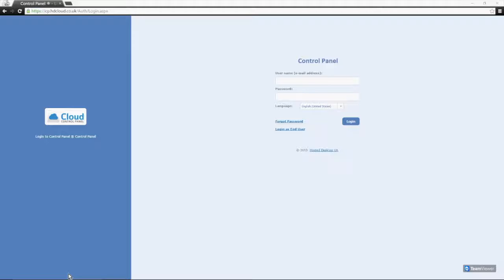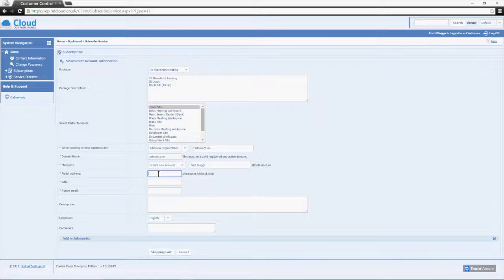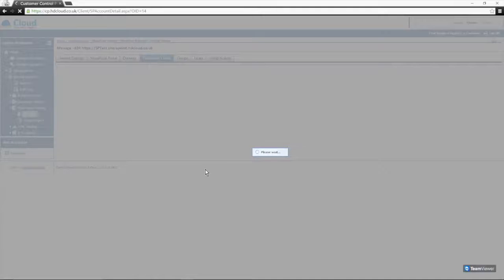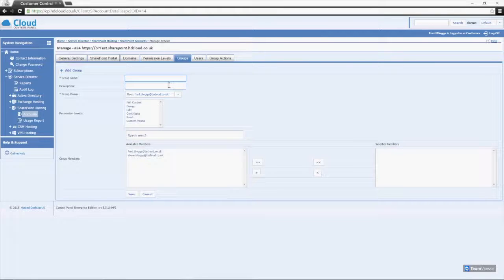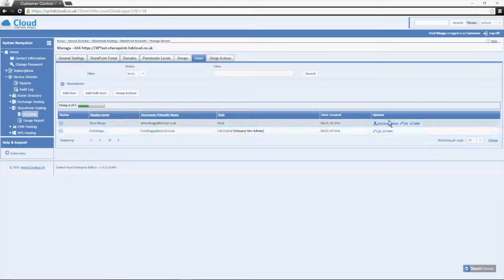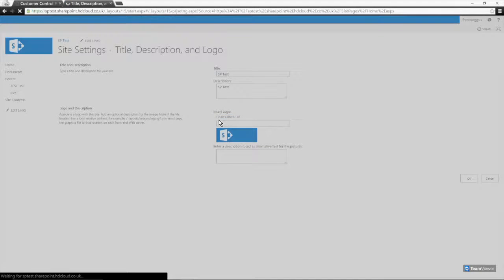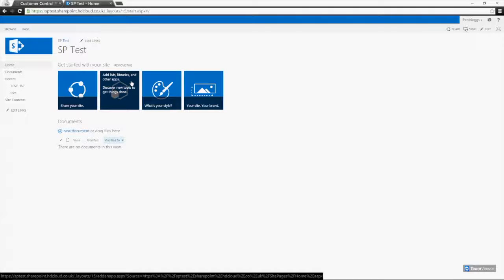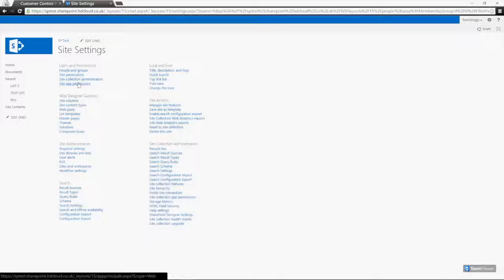Control Panel and Sharepoint creation webinar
This webinar will guide you through the process of creating a Sharepoint site through our Control Panel